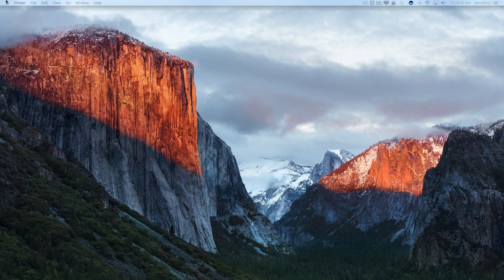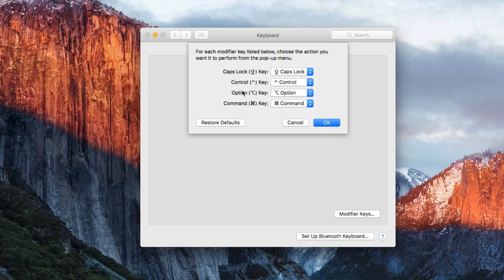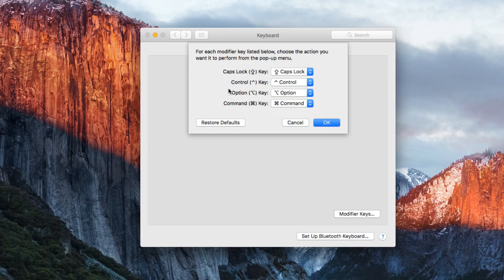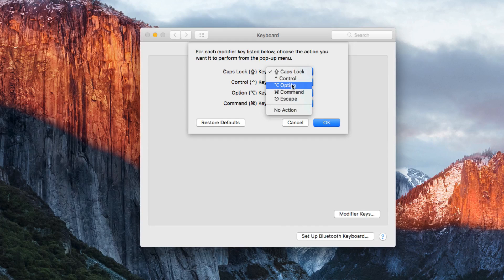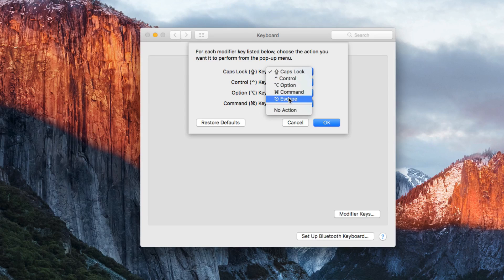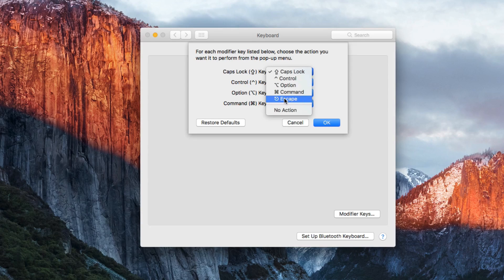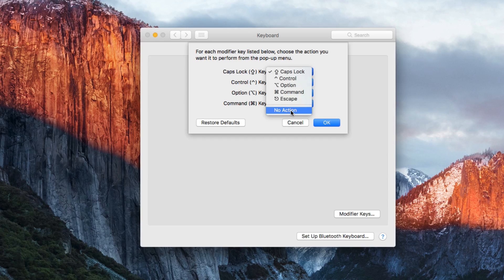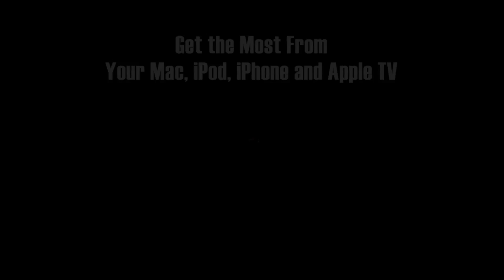Reassign the Caps Lock Key (#1262)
If you don't use the Caps Lock key, you can disable it to prevent accidental use. You can also re-assign it as an optional Command, Control, Option or Esc key.